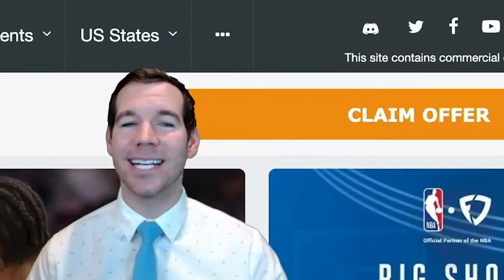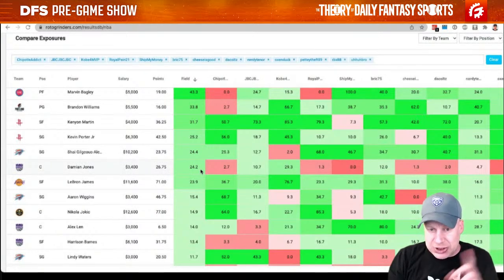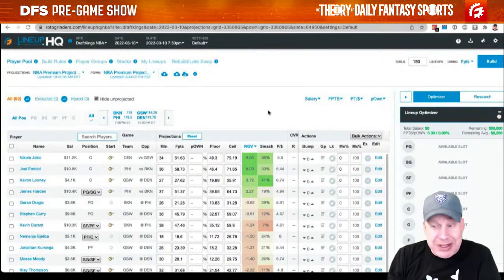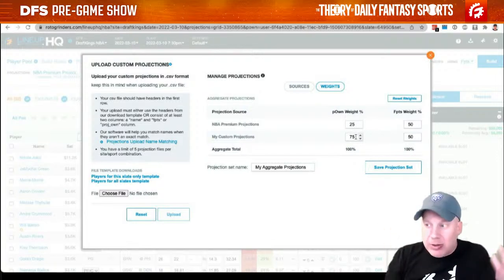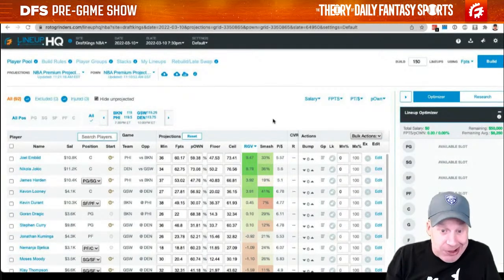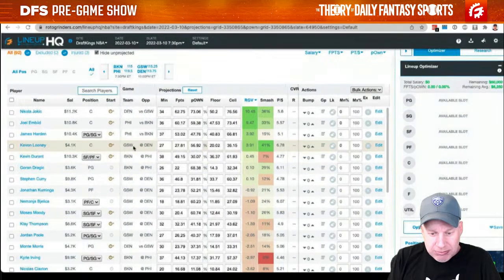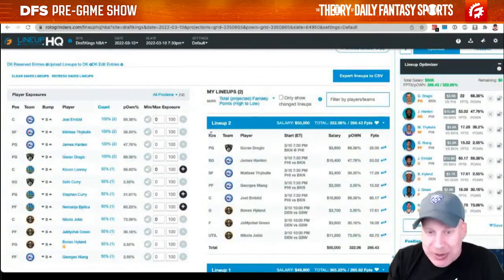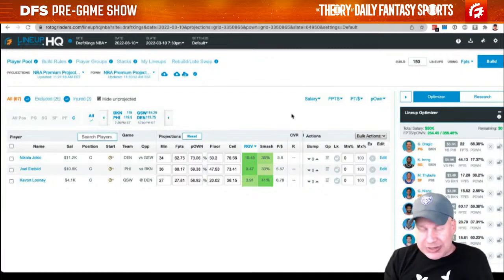DRAFTKINGS & FANDUEL DFS STRATEGY REVIEW 3/10/22 - DFS PRE-GAME SHOW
Jordan Cooper spends time discussing strategy for DFS contests, and take questions from chat on Thursday, 3/10/22.